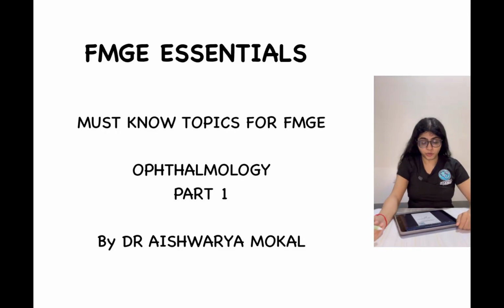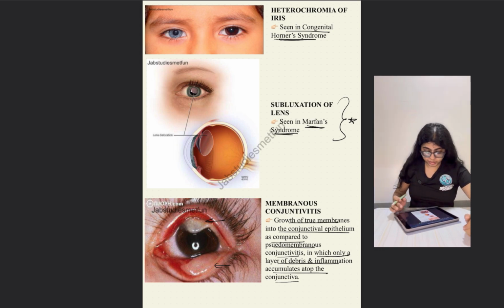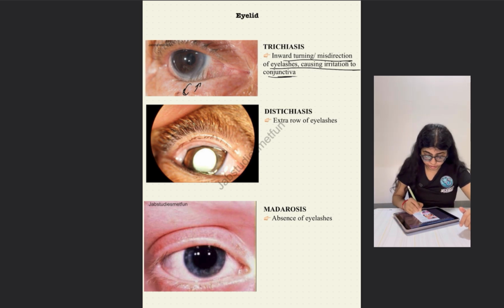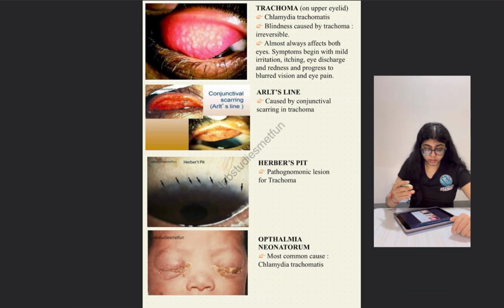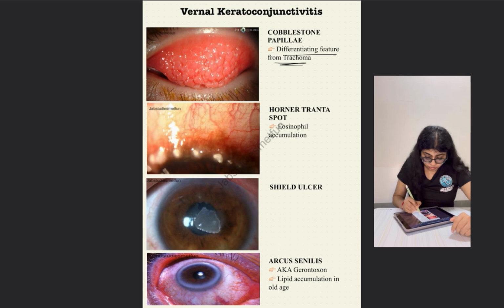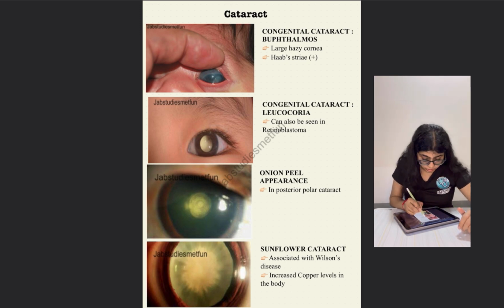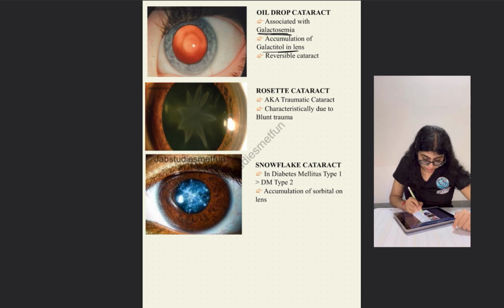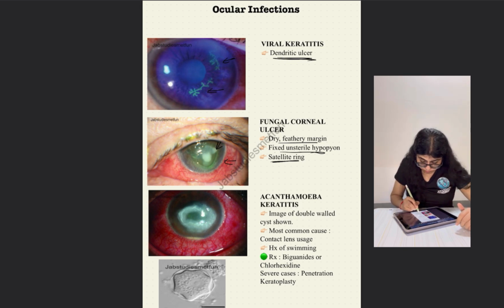FMGE : OPHTHALMOLOGY MUST KNOW IMAGES PART 1 : JABSTUDIESMETFUN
Are you preparing for FMGE? Master the most important ophthalmology images you MUST know to ace your exam! This high-yield video covers:
 • Essential clinical images
 • Key fundus findings
 • Ophthalmic instruments
 • Classic pathological signs

Learn to identify and interpret crucial visuals with expert tips to boost your preparation. Don’t miss this ultimate guide to ophthalmology images tailored for FMGE success!

FMGE preparation, ophthalmology images, high-yield FMGE, medical visuals, exam tips, must-know topics, medical education.